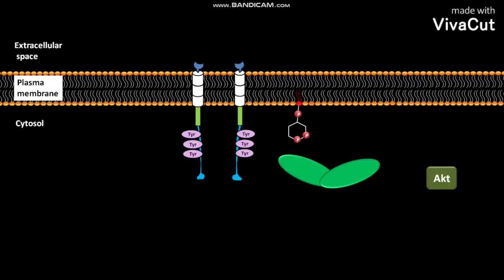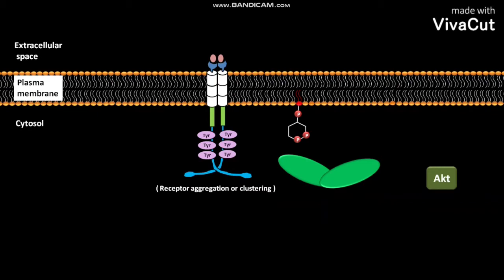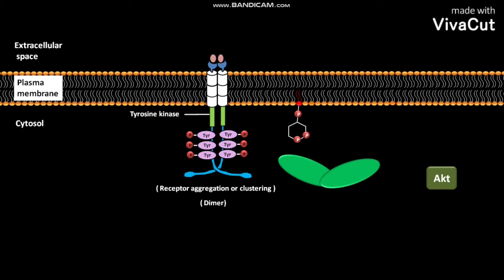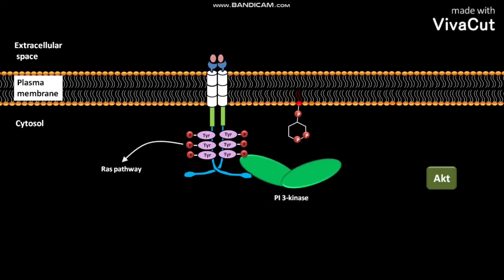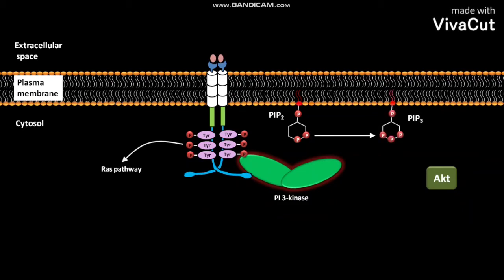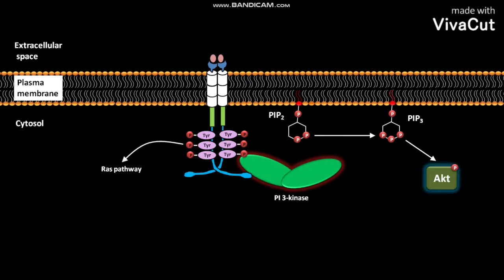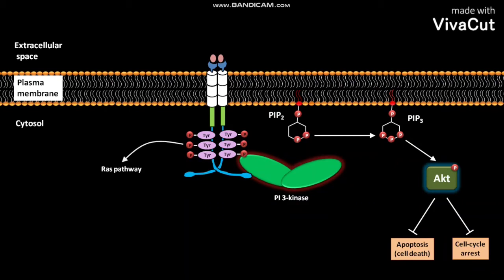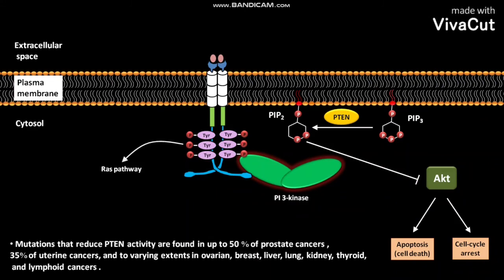PI3K Akt signaling pathway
In this video we have discussed about PI3K Akt signaling pathway .